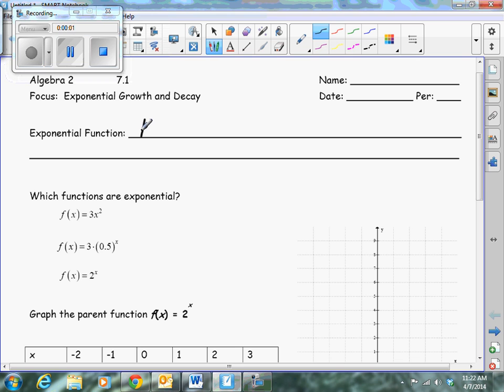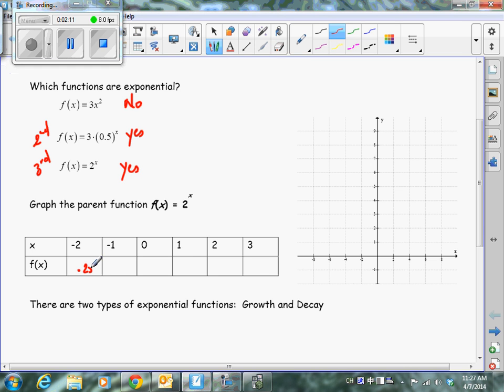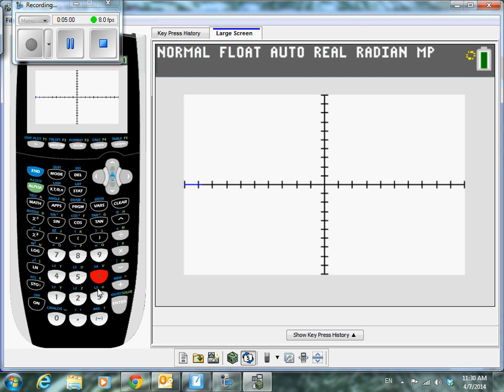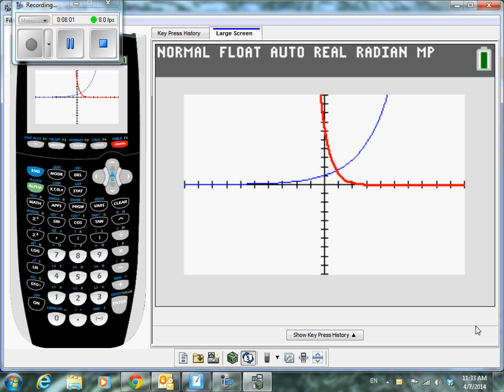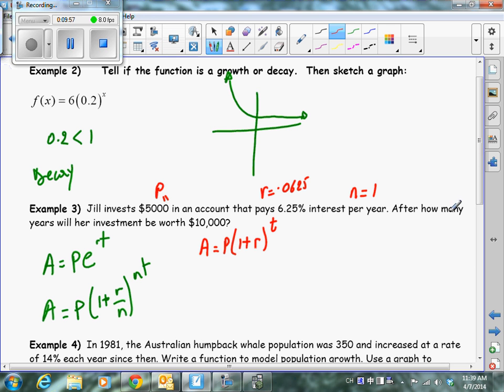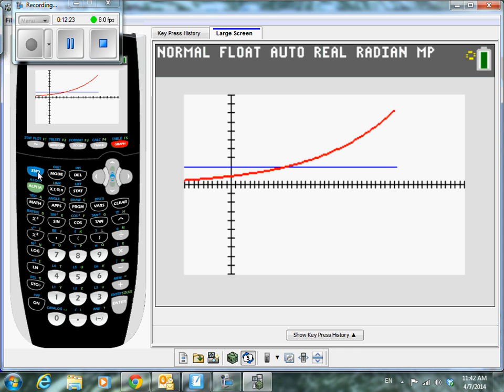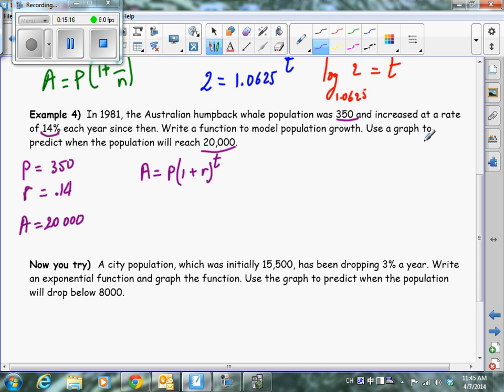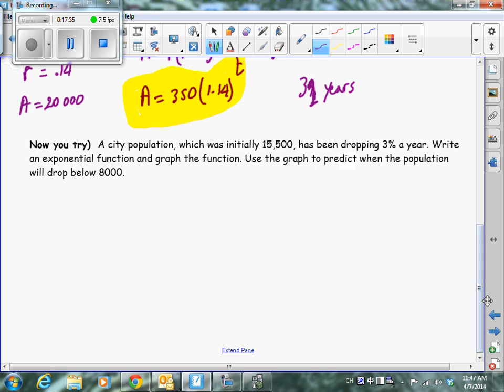Exponential Growth and Decay